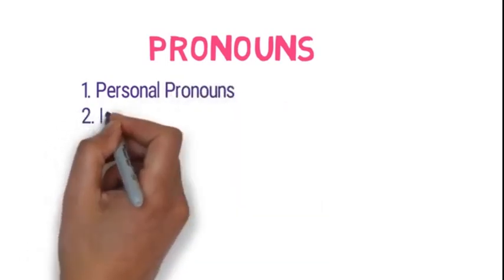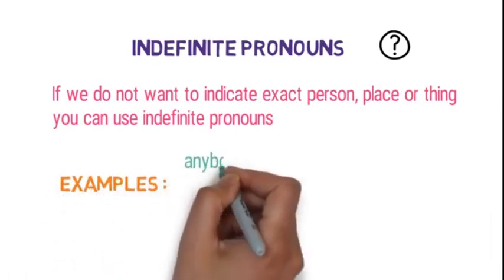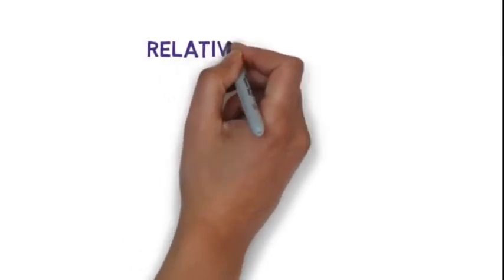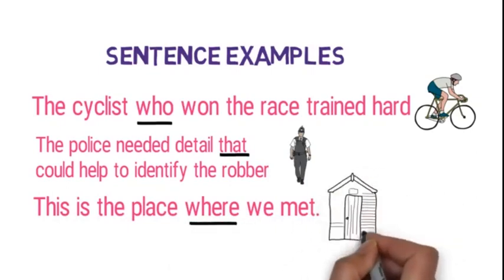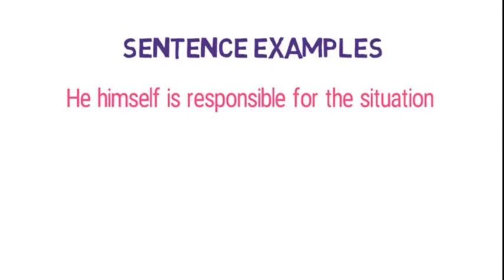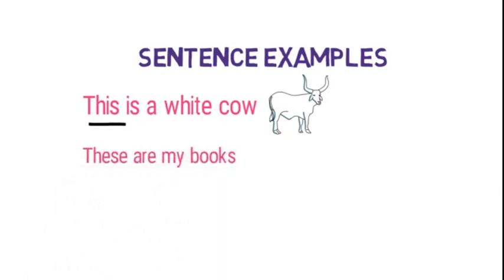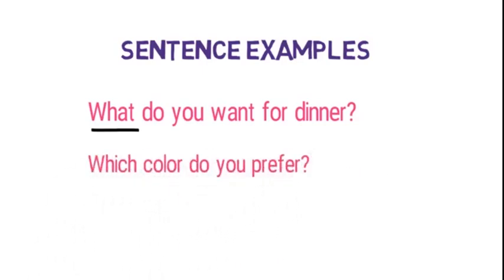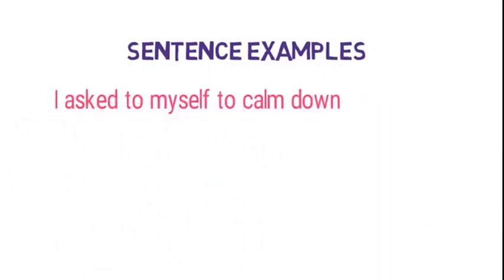TYPES OF PRONOUN